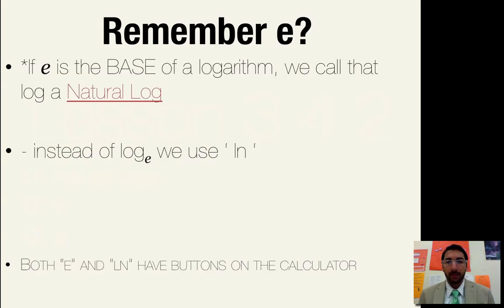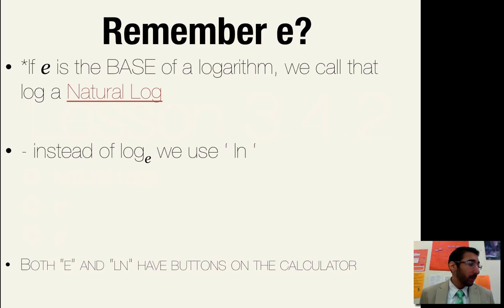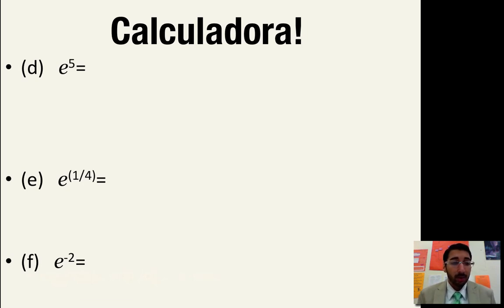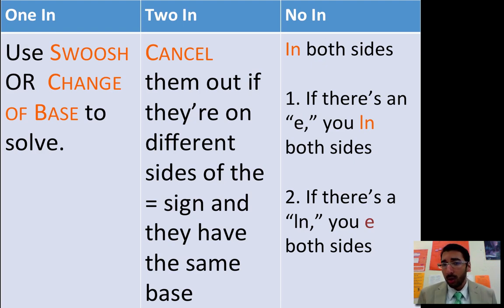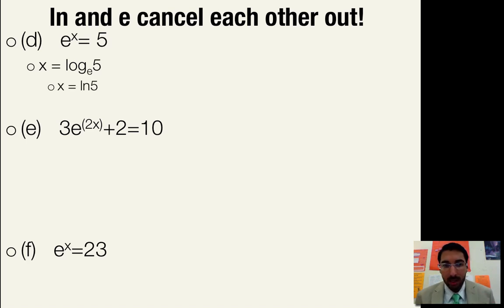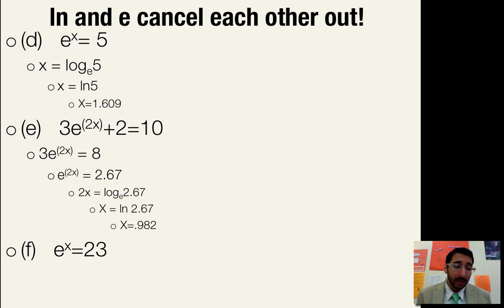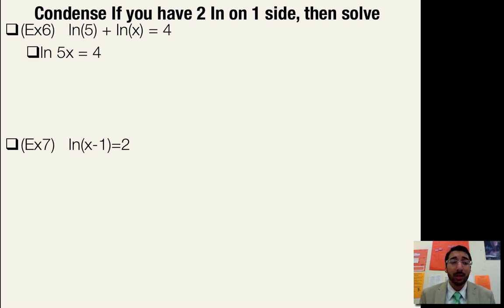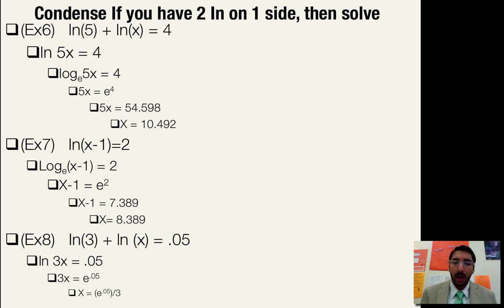Lesson 3-4-2 | The Natural Log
1. Base e
2. Properties of Natural Logs
3. Solving with natural logs